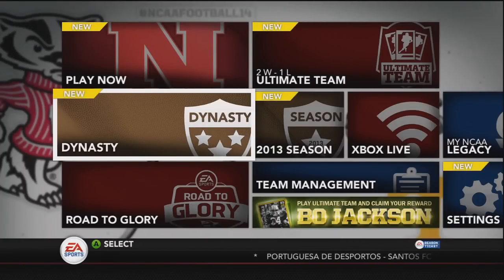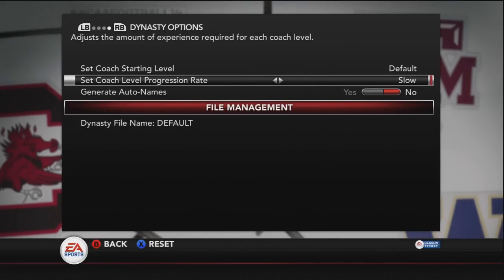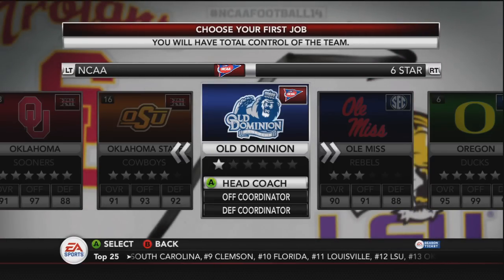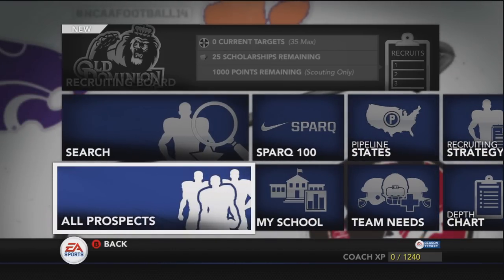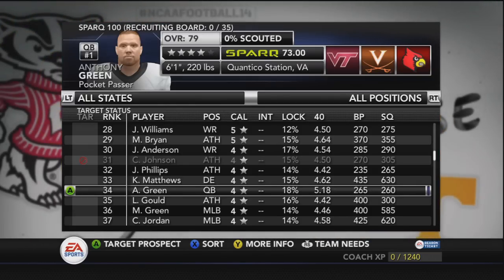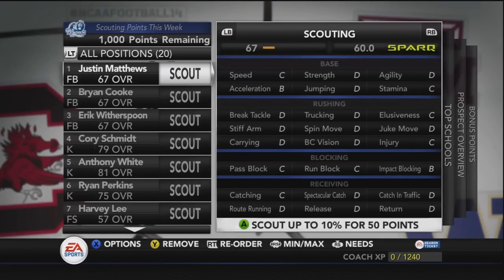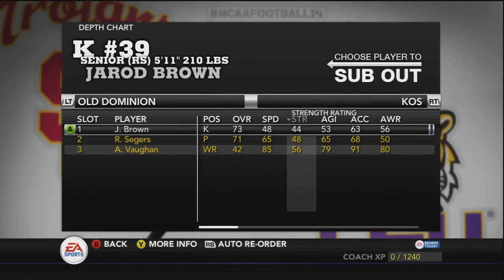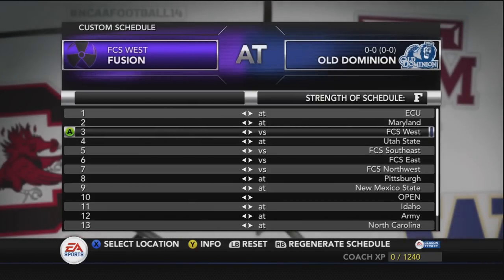NCAA Football 14 Dynasty - Old Dominion: Episode 1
Here we go! We create our coach and run through all of our pre-season tasks. This one's a bit long, but it had to be to set everything up for what should be a great dynasty with the Old Dominion Monarchs!